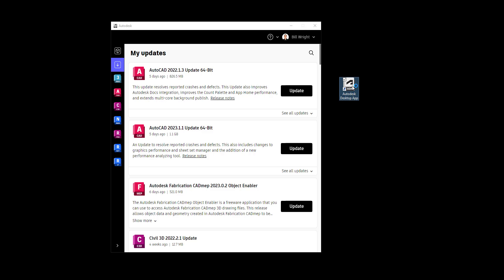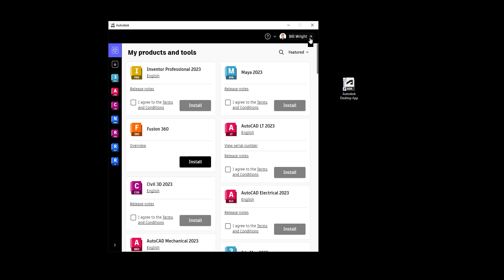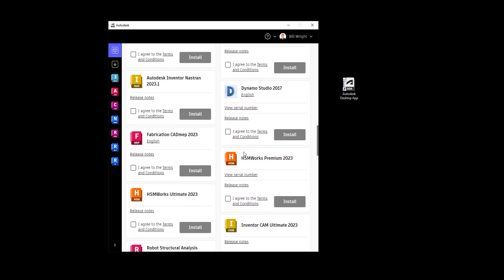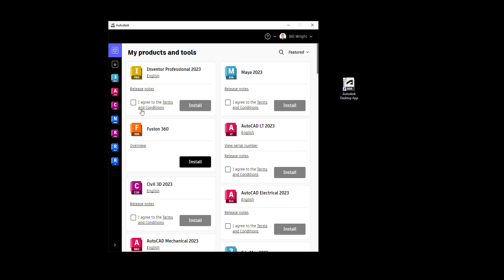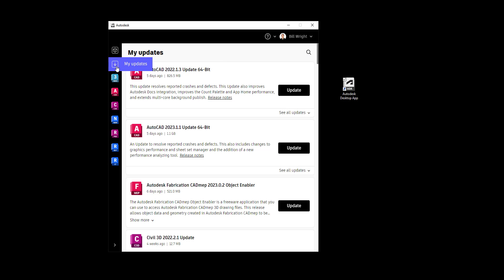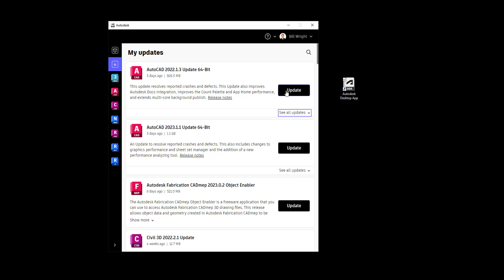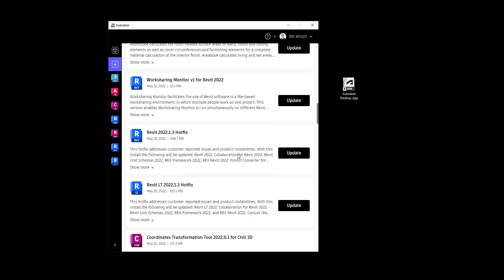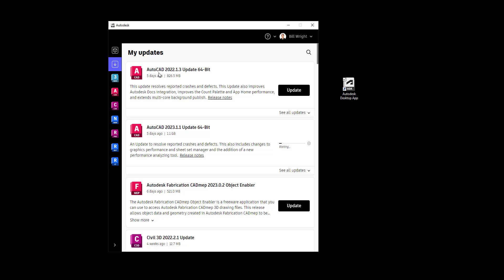Autodesk Desktop App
The Autodesk Desktop App delivers updates and security patches to all 2015 and later versions of Microsoft Windows-based Autodesk products. Read more on the Graitec Blog